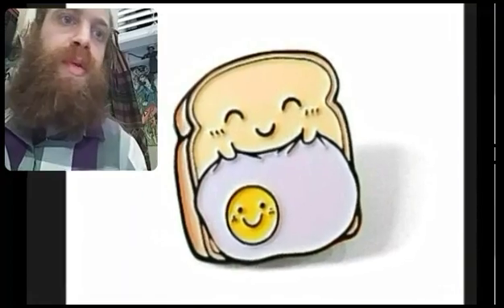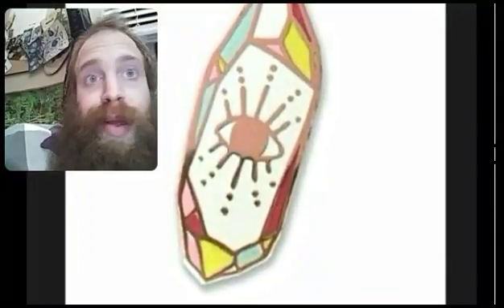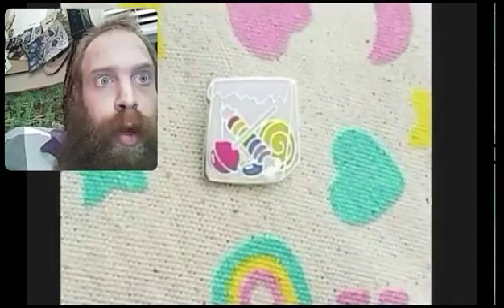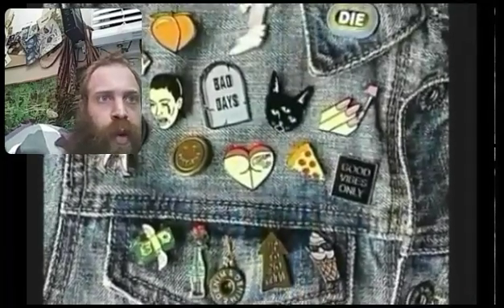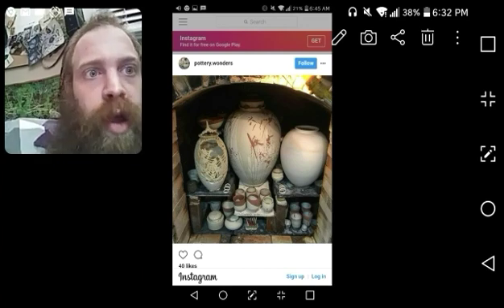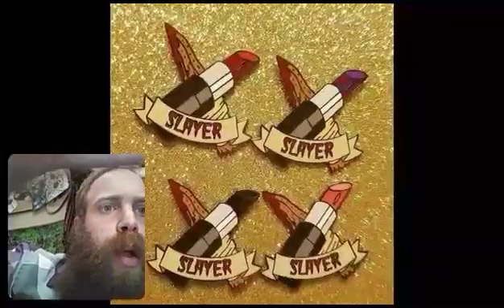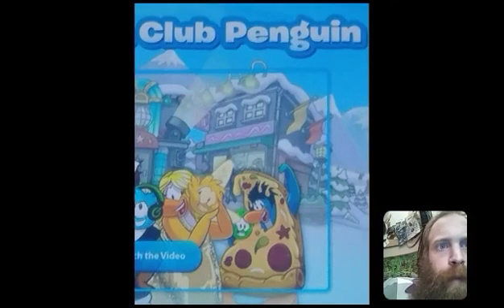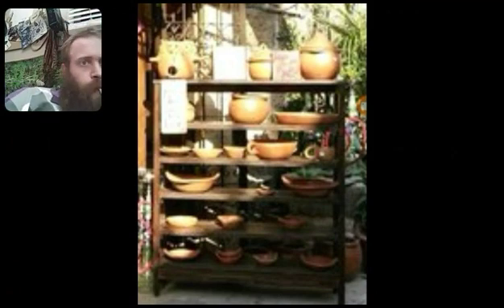WATCH! Penguins and Pedos. Saturn and Saints. "Thoose who have ears, let them hear."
The end got cut off prematurely so I'll finish it up with a new recording tonight. Episode 7 season 17 Adventure Time... Craxyz-cra.

This is the real face of evil. Dont tune in if you have a easily upset stomach. Fuuuuuuck these people.

This was very hard to do... So help is always appreciated.

Thanks for watching... If you want to donate to my "non-withering in an alley" fund you can use my paypal link below to help me not get put on the street. Man cannot live on bread alone. But some bread is niceeeee when you're hungry.
Dont want to pass the offering plate and lower the spiritual value of my nonsense ramblings by attaching Mammoth Mammon to pearls meant for the children of the love. May the universe spread life and happiness through this web of insanity, through me... and you...and the internet of mind.